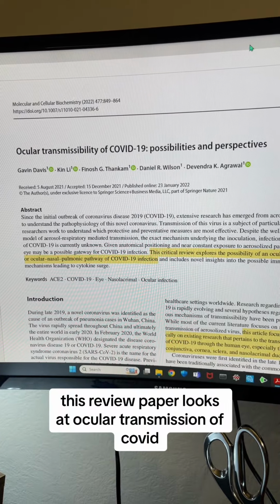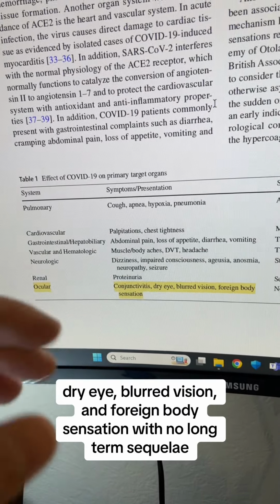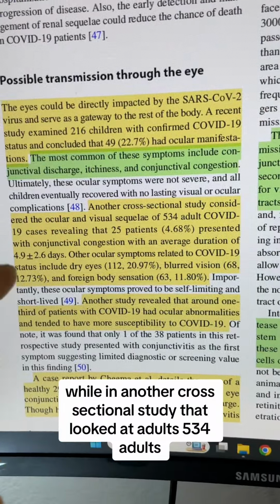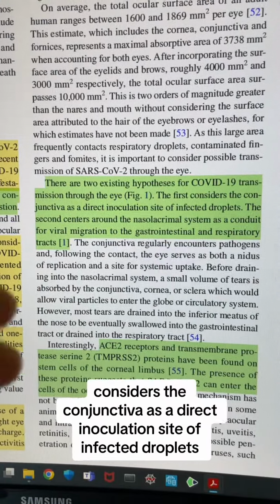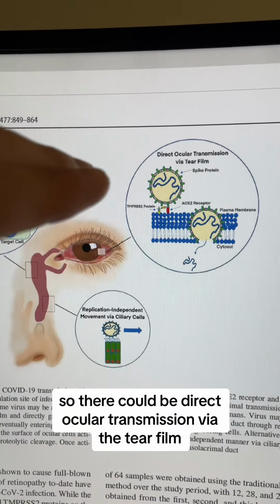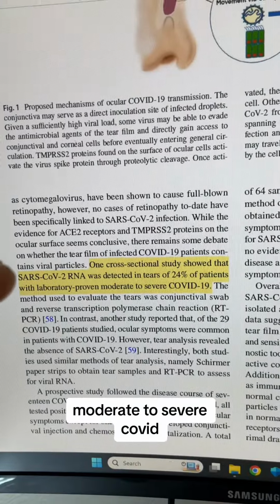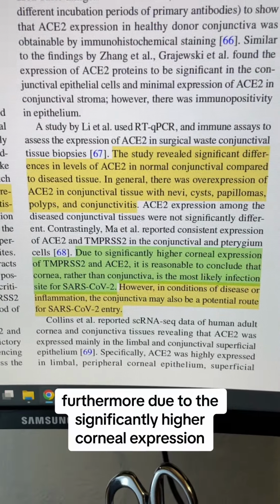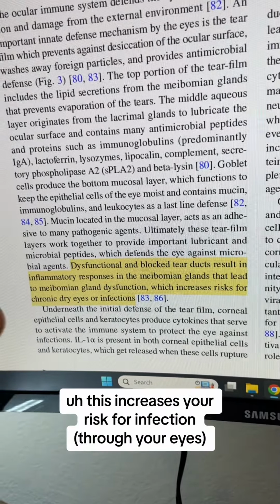Ocular Transmission Route for Covid Infection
4/27/2024

Paper Title: "Ocular transmissibility of COVID‑19: possibilities and perspectives"